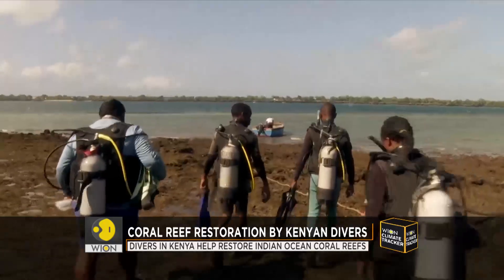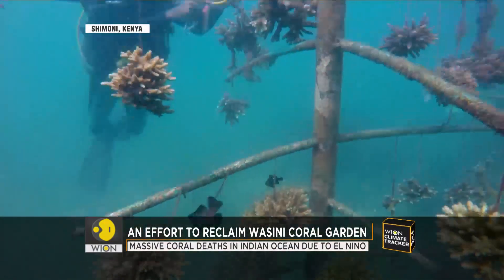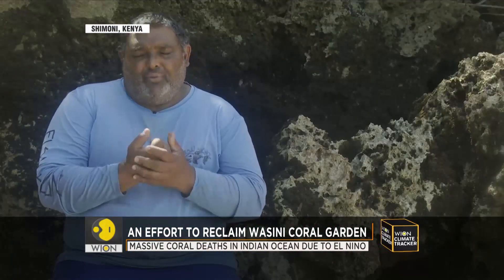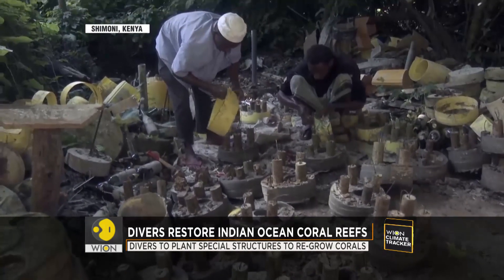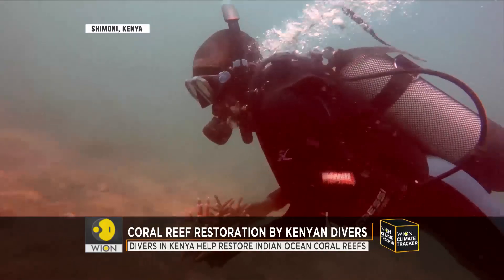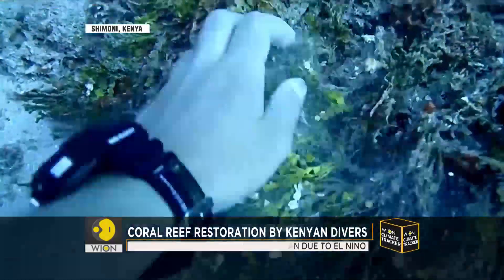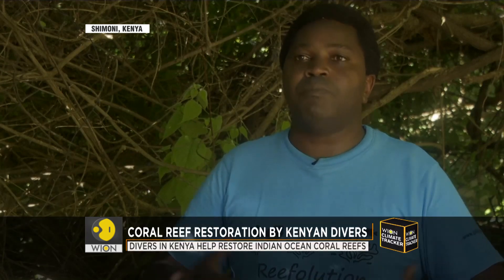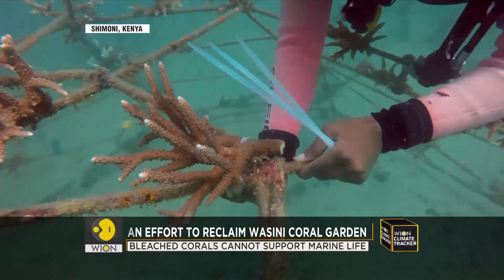Kenyan divers help restore Indian ocean coral reefs | Special pyramid structures to be planted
Off the coast of Kenya, divers are going to the bottom of the Indian ocean in search of dislodged corals equipped with special protective structures. This is to help restore the coral reefs that have fallen prey to climate change and consequent coral bleaching.